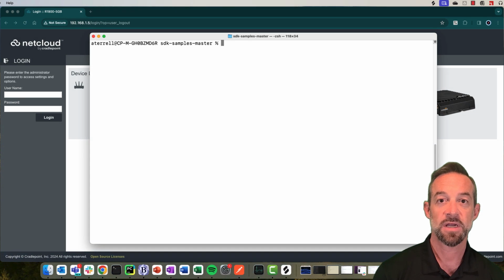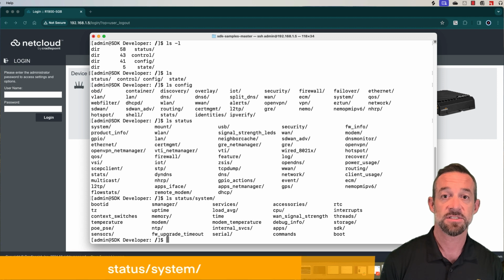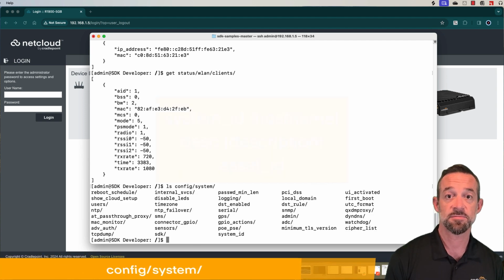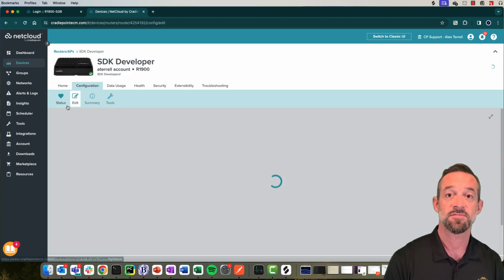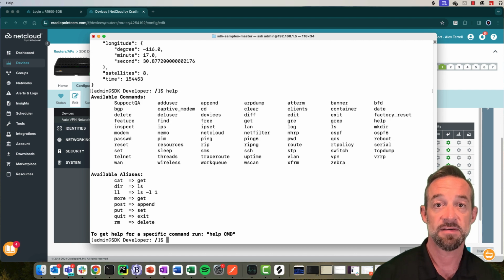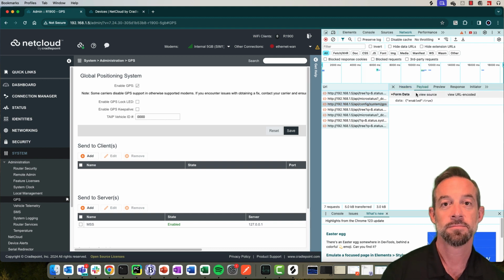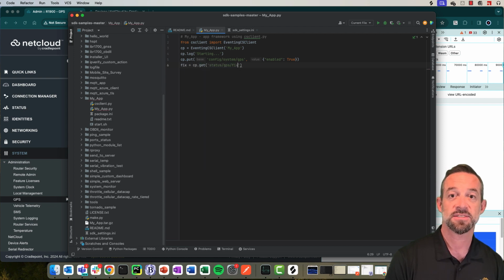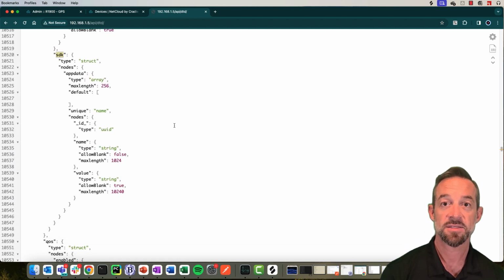Cradlepoint SDK – Using NCOS API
Learn how to find and automate router features in the NCOS API using the Cradlepoint SDK.

The Cradlepoint SDK allows you to build custom python applications that run on Cradlepoint 5G routers, enabling automation and edge compute solutions.